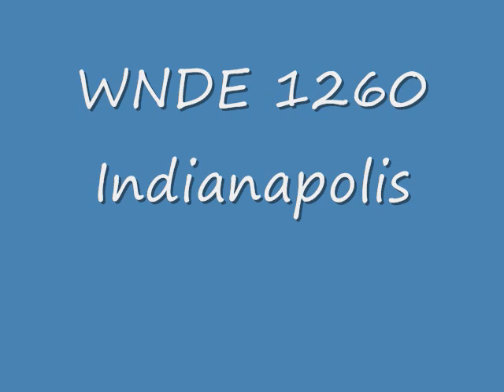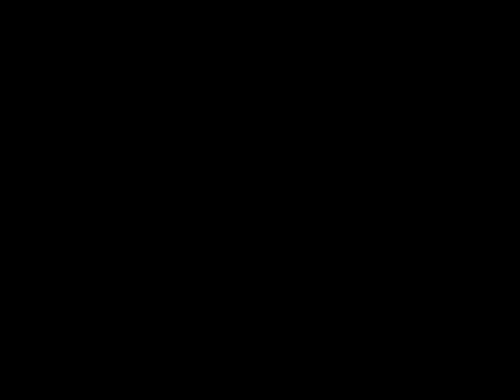WNDE 1260 Indianapolis IN 1979 Joe Fedele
Windy 1260  Top 40 radio